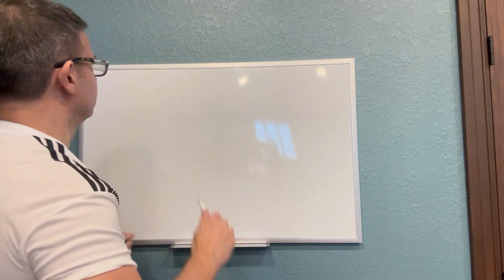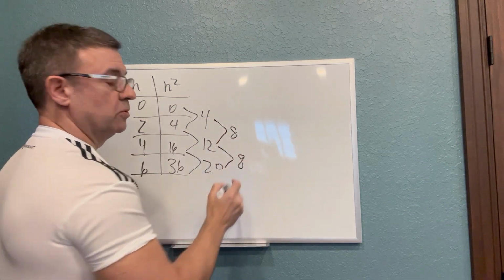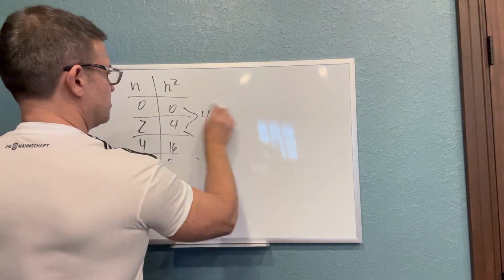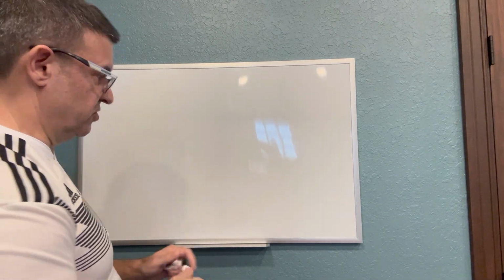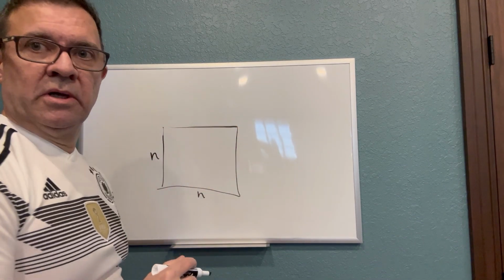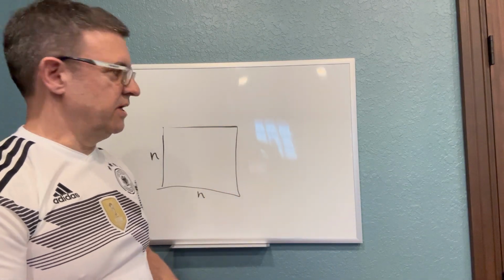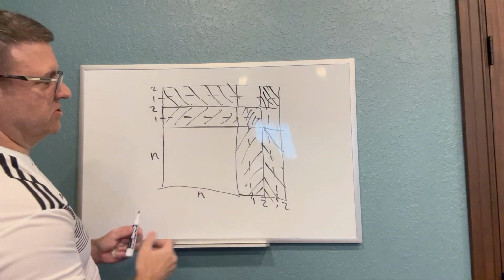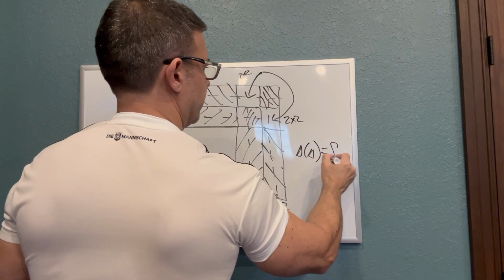The beauty of geometric proofs and visualization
This is the counter to the analytical proof in the last video re: the constant difference of differences uncovered in the proof of the irrationality of the square root of 2